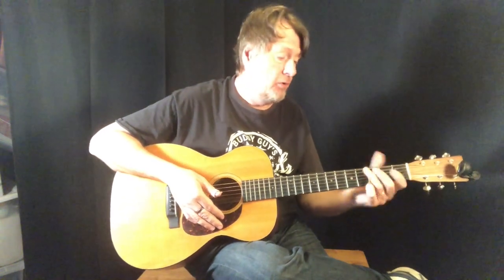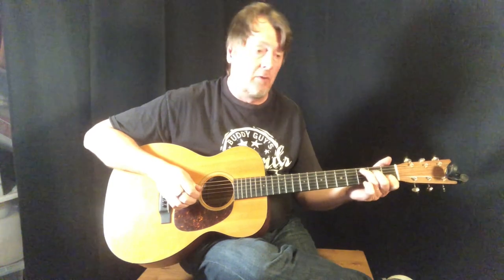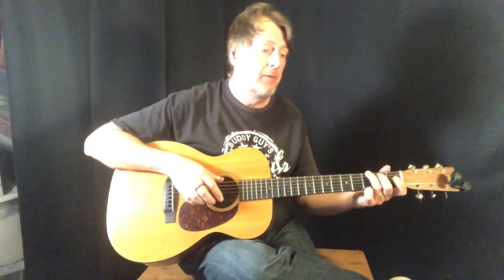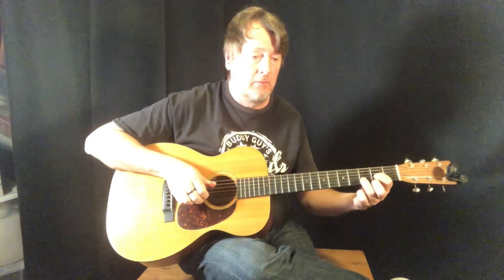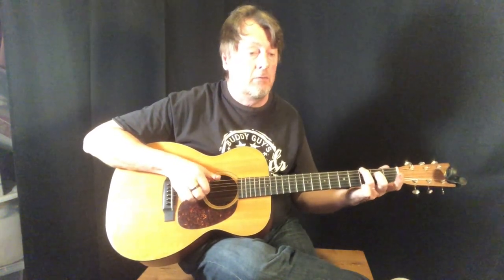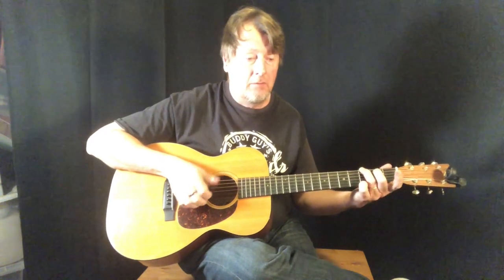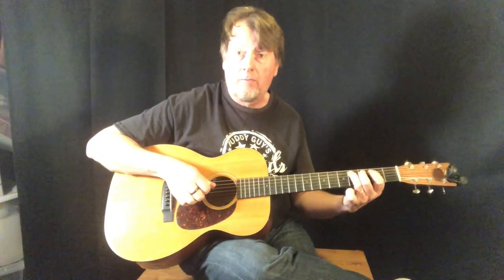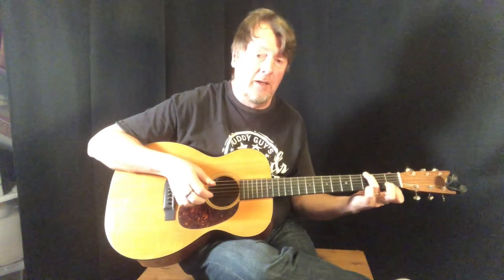How to play Drunken Barrelhouse Blues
Fun Memphis Minnie tune in the key of G.